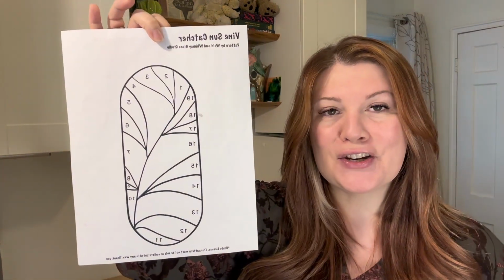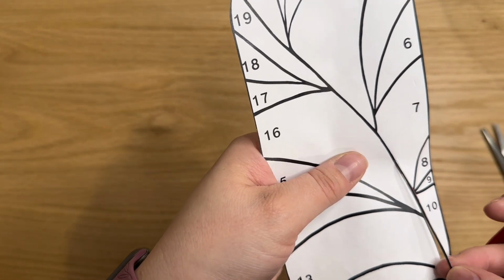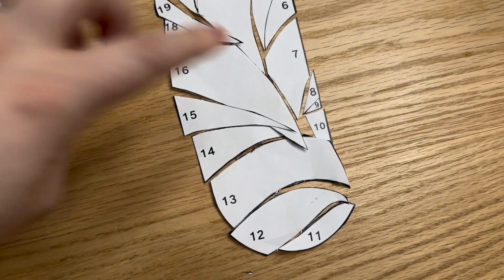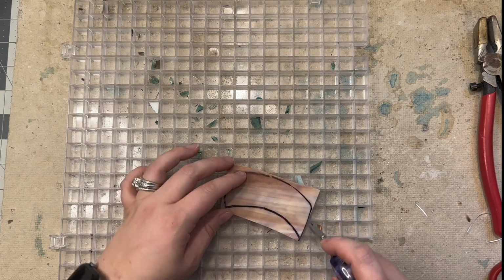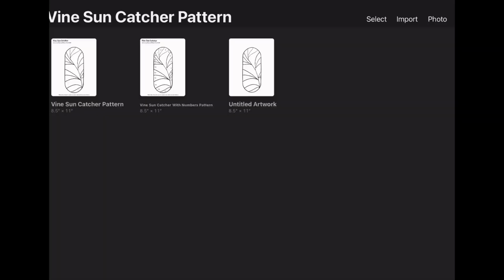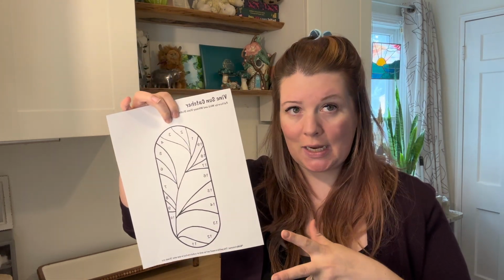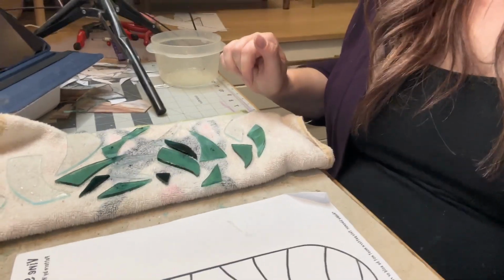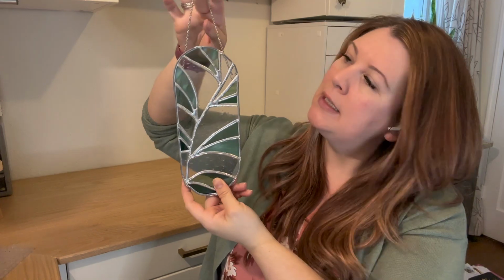Stained Glass Vine Sun Catcher and Pattern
Join me as I attempt my latest brainstorm… a vine sun catcher and the stained glass pattern for it! Every pattern is a process of trials and errors, but it’s all worth it when they create such a beautiful piece in the end.

SOLDERING SUPPLIES:
Hakko Solder Iron
Soldering Iron Holder
Soldering Iron Tip Cleaner
Helping Hang with Magnifying Glass
Mastercraft Lead Free Solder
"1/4"" Copper Foil Tape, Copper backed

GLASS CUTTING SUPPLIES:
Running Pliers
Waffle Grid, for safer glass cutting
Glass Cutter, Pistol Grip